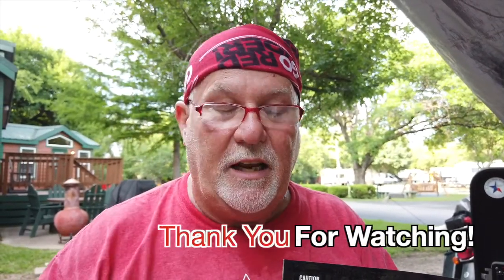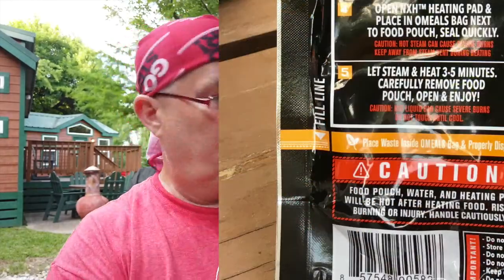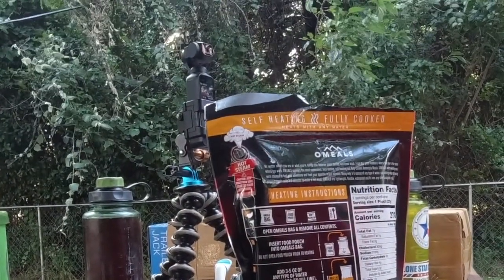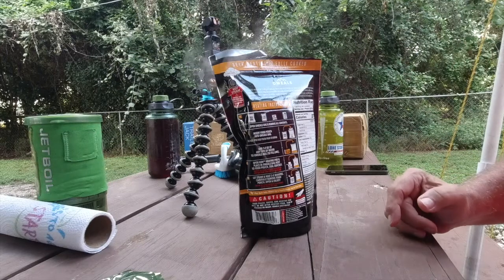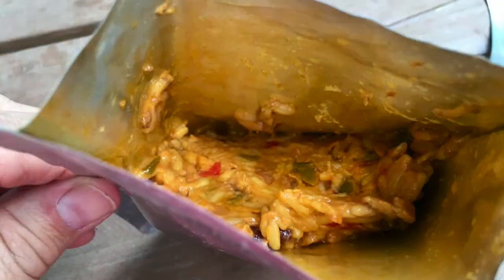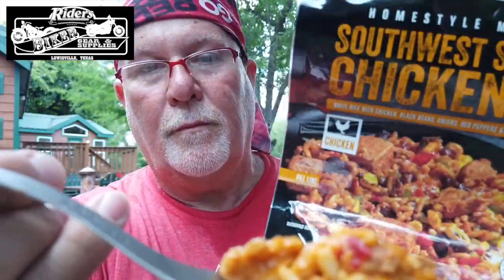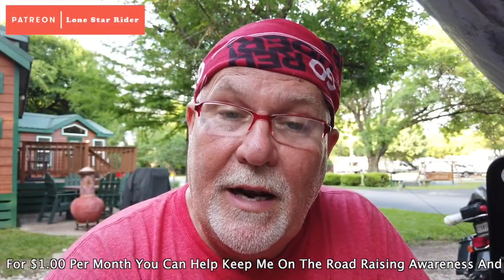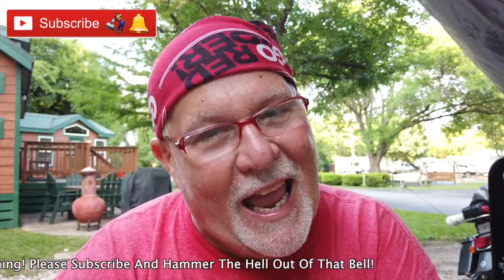Omeals Homestyle Meals Southwest Style Chicken With Rice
A great tasting meal that has everything in the bag to cook. Just add water.

My Motorcycle:
2010 Two Tone Ocean Blue & Sandstone Metallic Victory Vision
2008 Harley-Davidson Road Glide
1999 Yamaha Royal Star Venture
1982 Yamaha Virago 750
1974 Yamaha DT250 Enduro
1968 Honda 50 Mini Trail